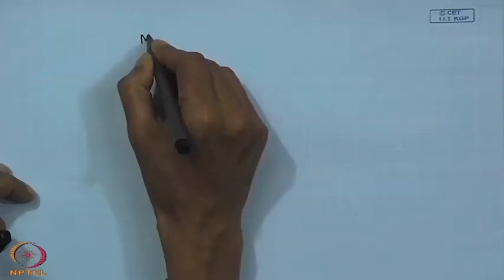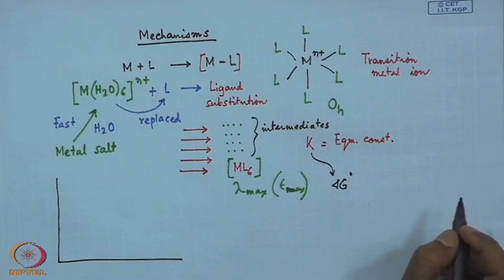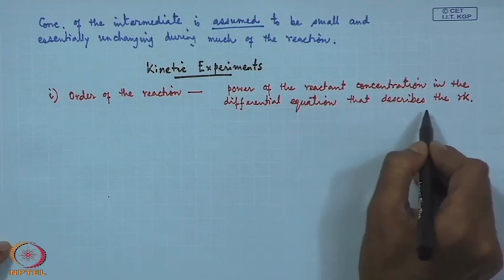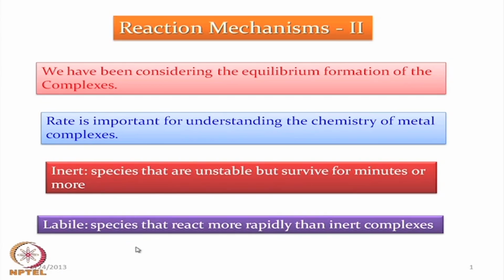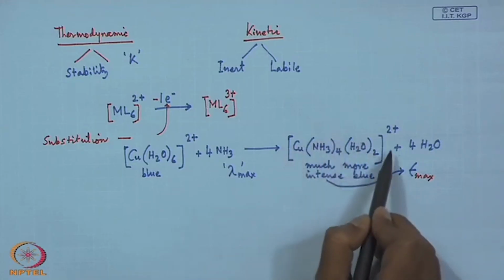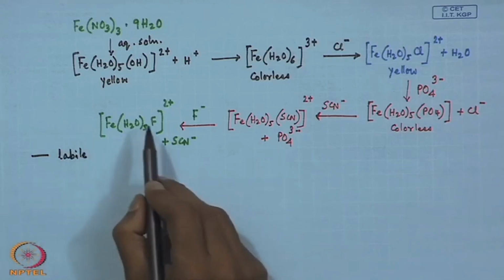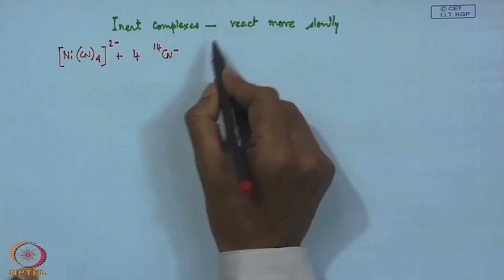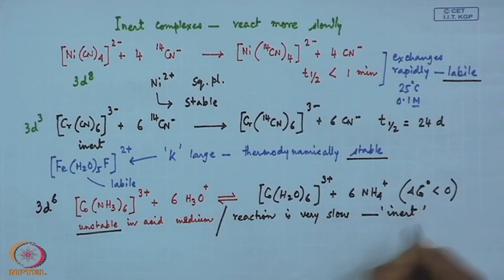Reaction Mechniasm - II